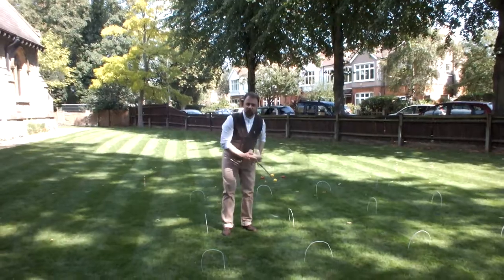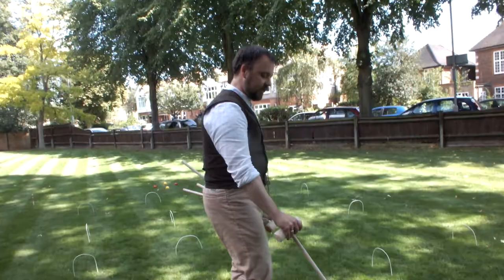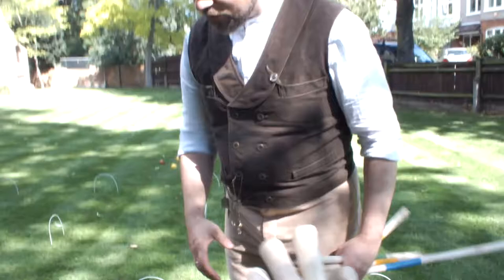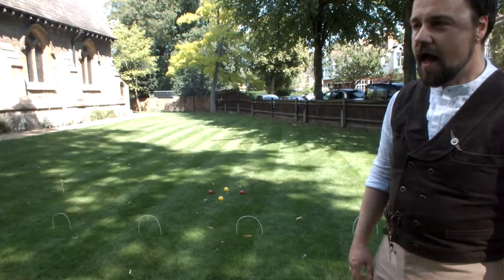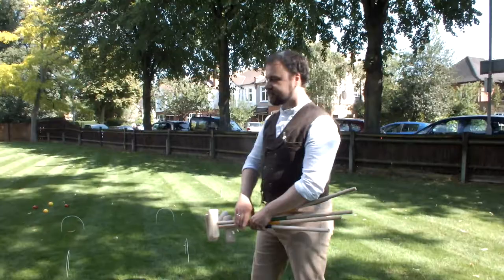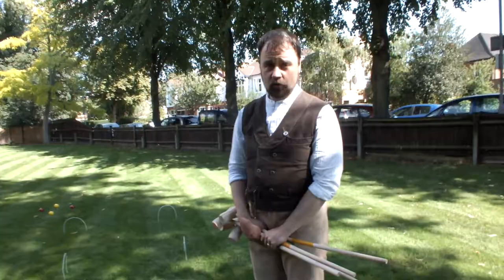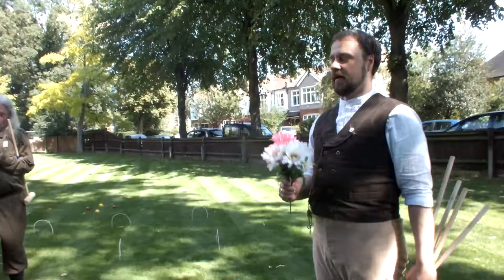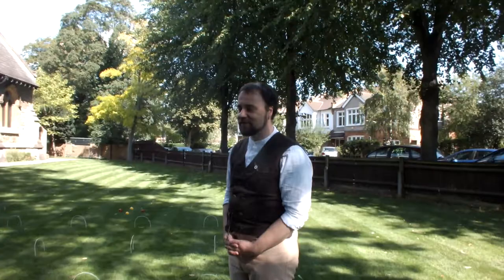Battle Croquet - the rules! (Part 1)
The rules of this traditional British Sport have been uncovered thanks to extensive research from Nonsuch Guildsmen, Conrad Quaest and Sir Angus Poisselampe, and Conrad talks us through the rules of the game as it should be played.